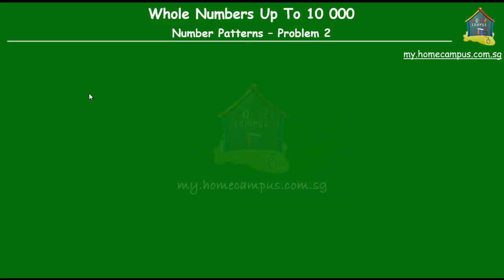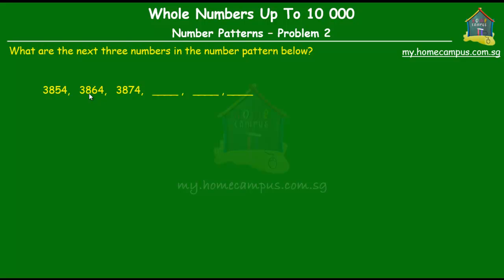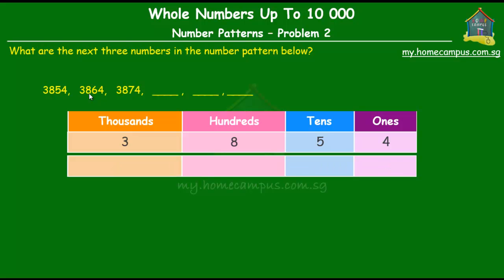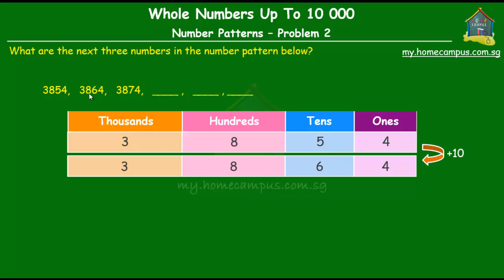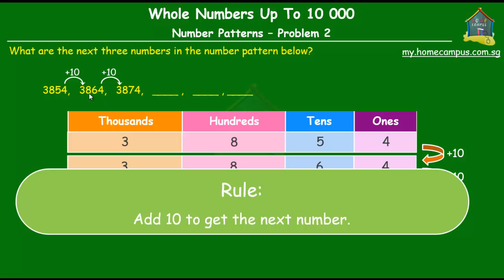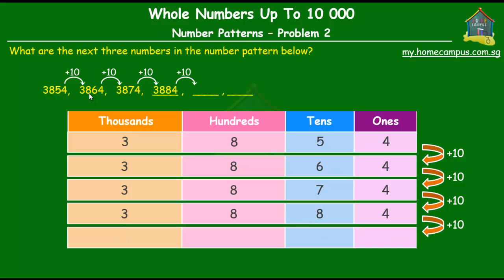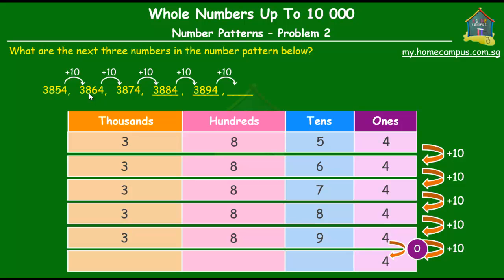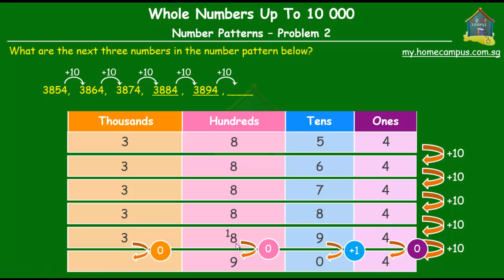How to identify a number pattern and find missing numbers in a pattern? Part - 2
How to identify a number pattern and find missing numbers in a pattern?